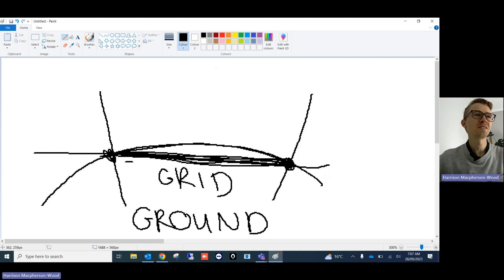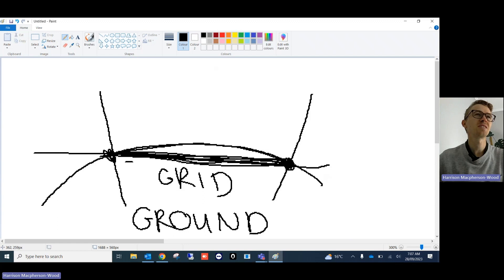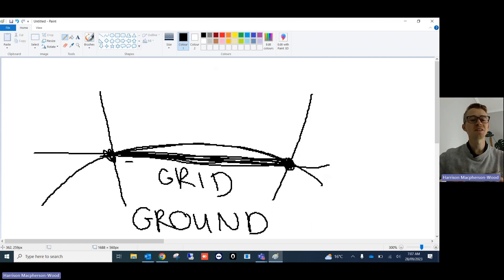Understanding GPS on your construction site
Wondering why you can never get accurate GPS measurements on your construction site?
This video helps explain where the errors may come from.
Please feel free in posting any questions